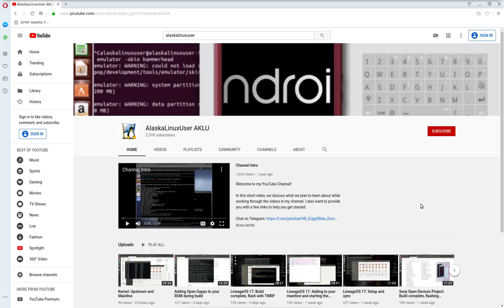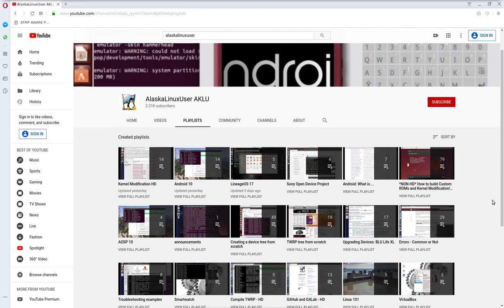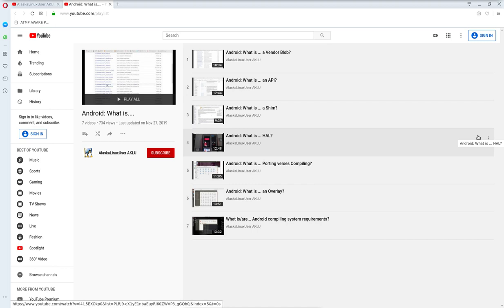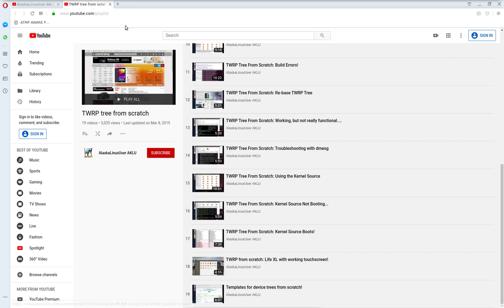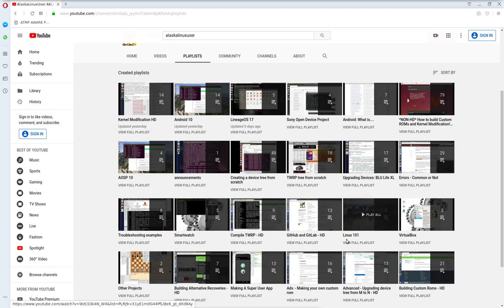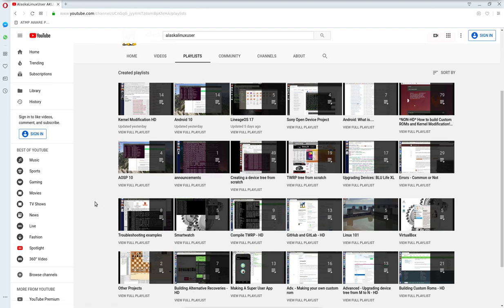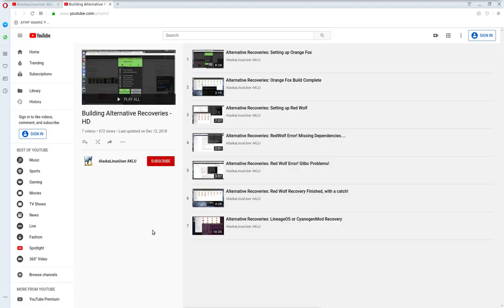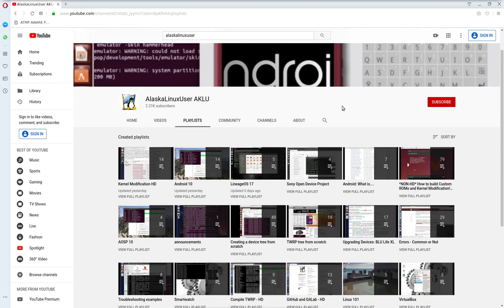How to build Android.... Where do I start?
Today we are talking about how to build Android, and where newcomers should start. It's hard to know which videos to watch, and what order to watch them in to get the most information about building Android, and in this video I want to show you which playlists will help you get building as soon as possible!